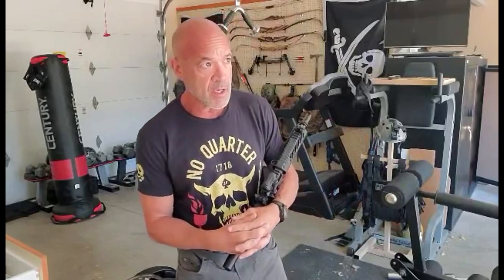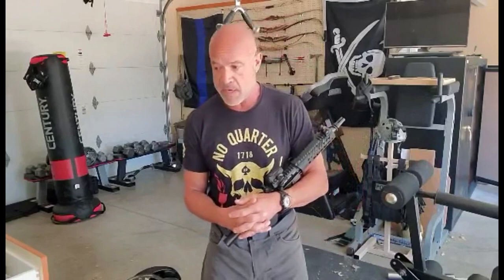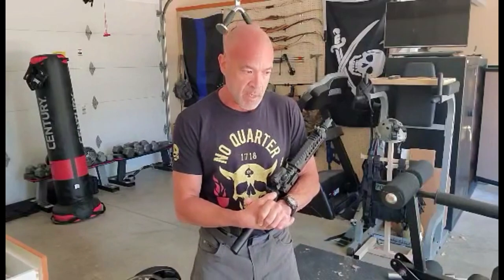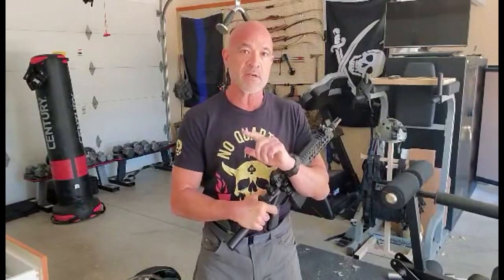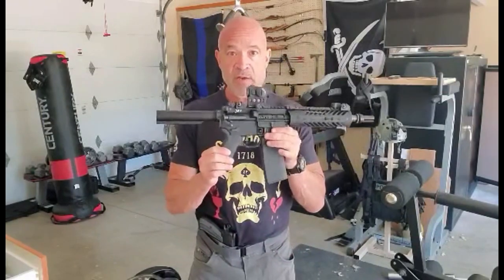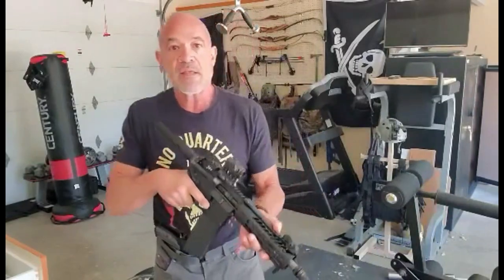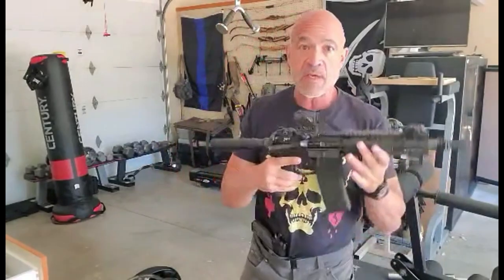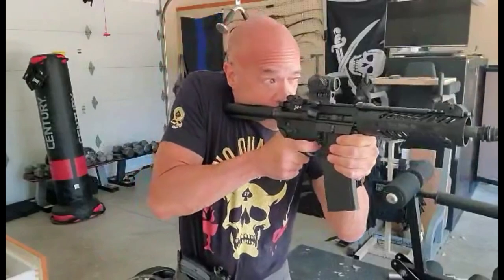BEFORE THE BRACE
As early as 2009 we were running buffer tube only AR Pistols in class against full size rifles and carbines.  With the right technique they can be accurate out to 100 yards.  Time to revisit this simple and un-banable handgun category.